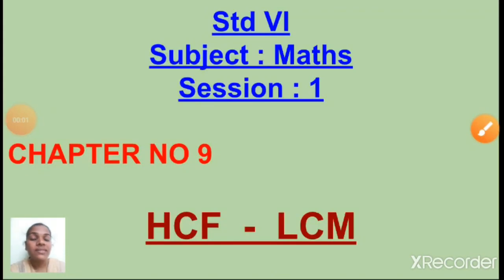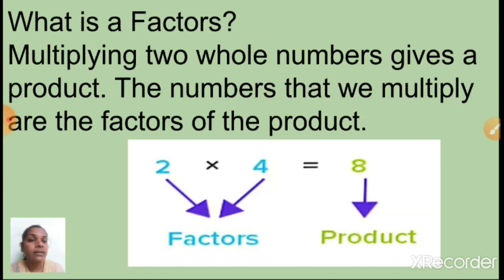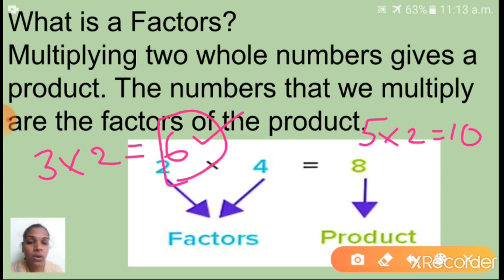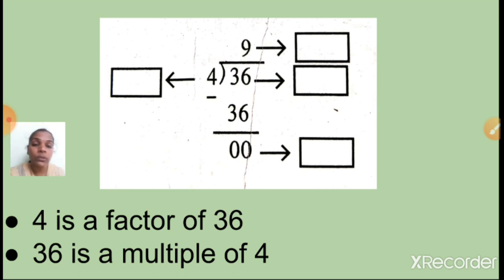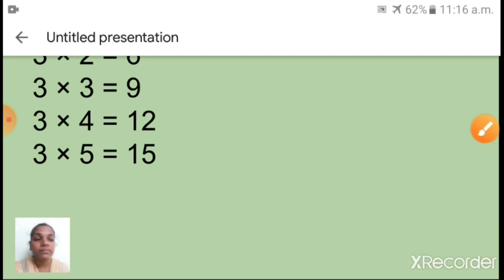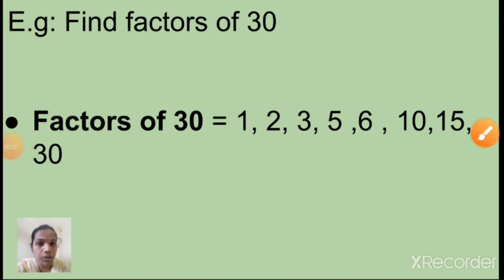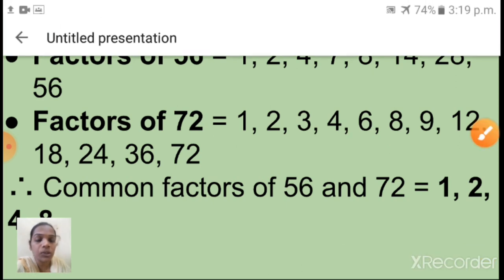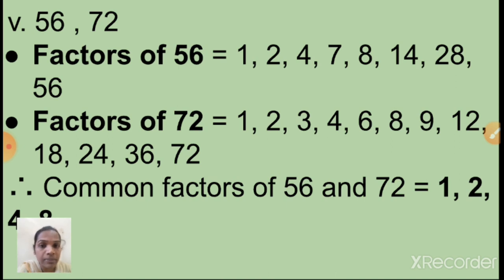class_6_maths_chapter_no_9_hcf_lcm_part_1